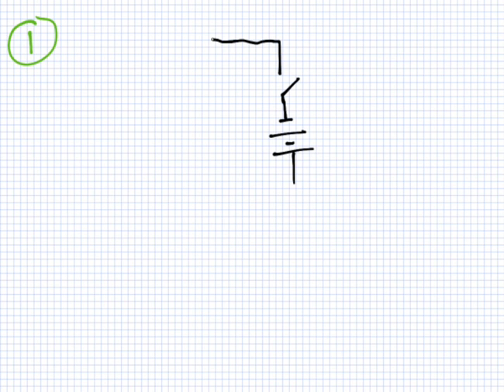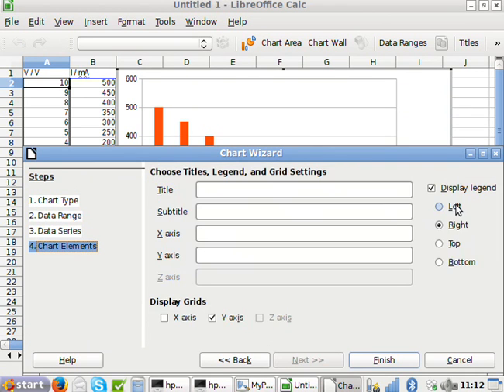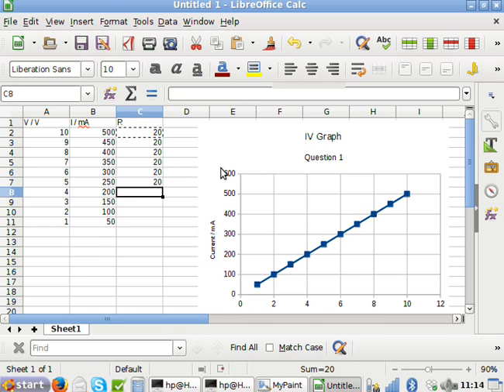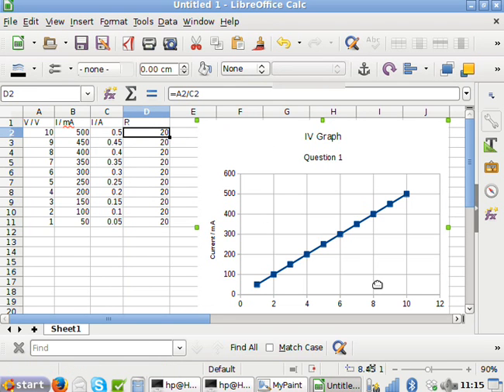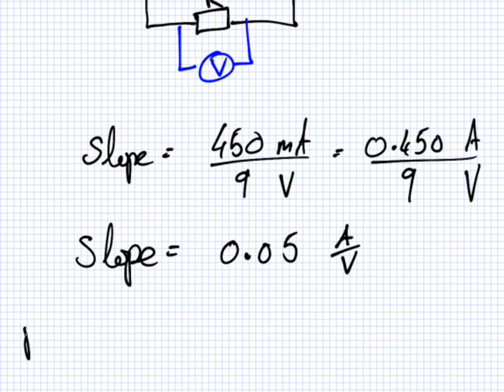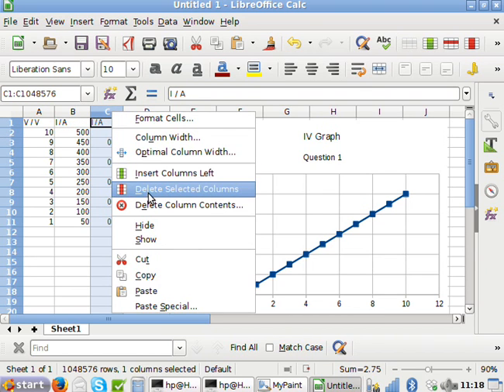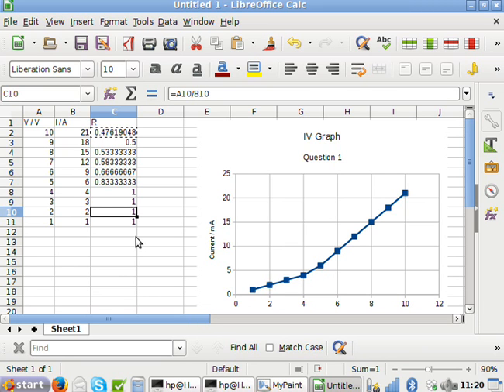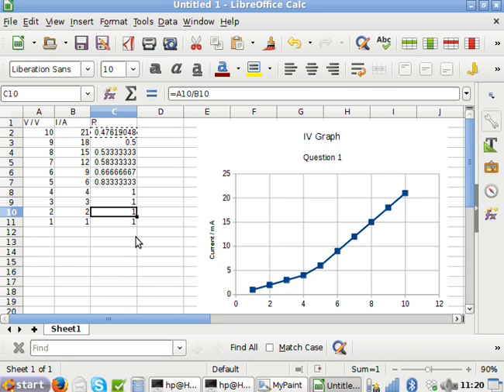Tutorial; IV Graphs